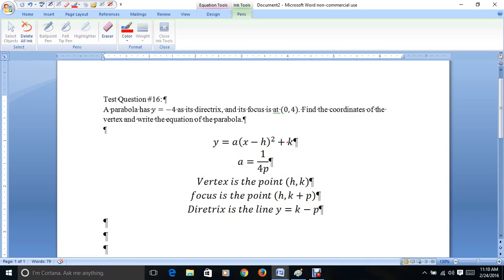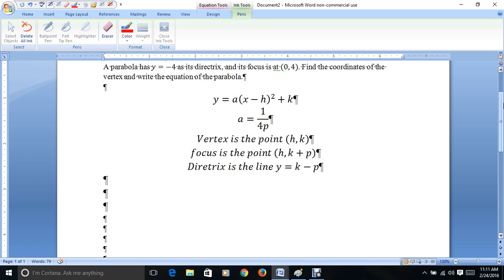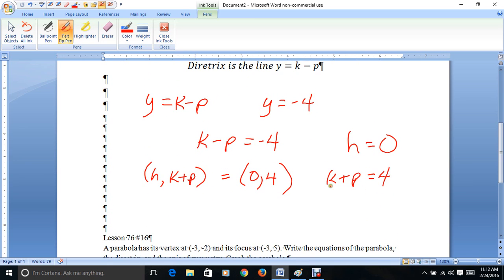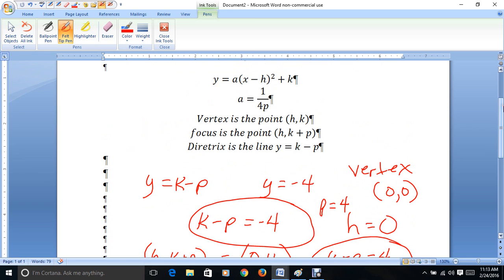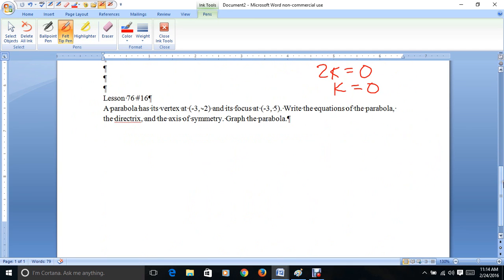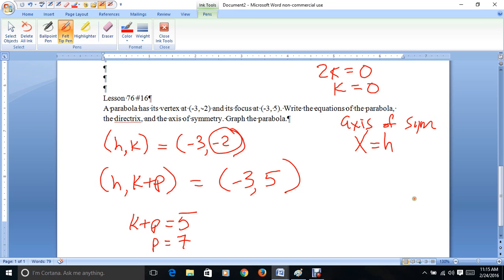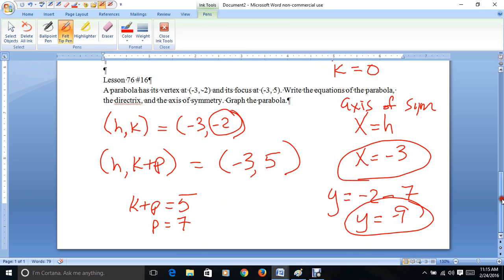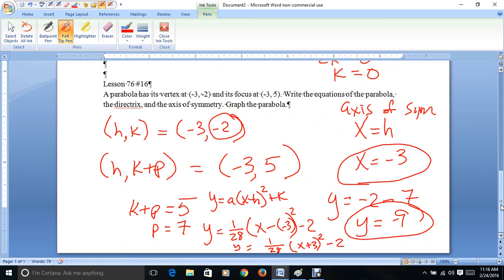Parabola problems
focus, directrix, axis of symmetry